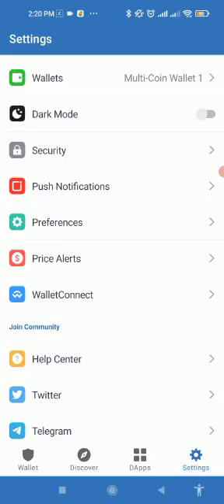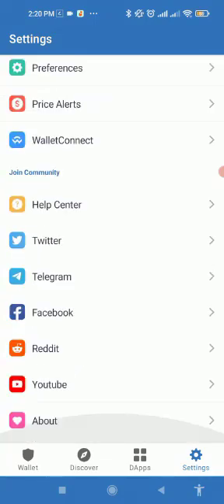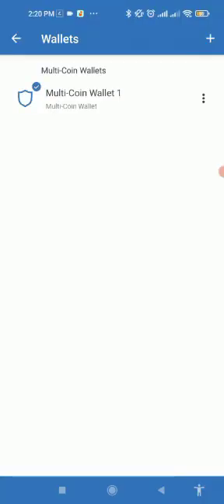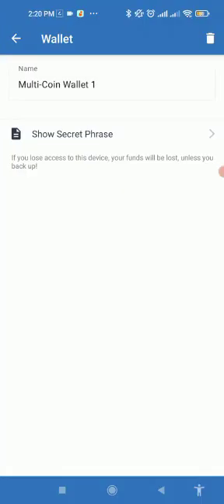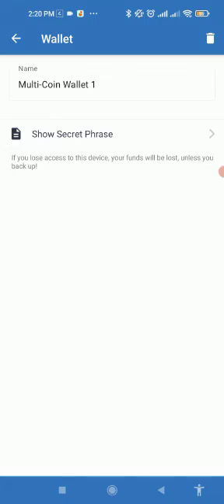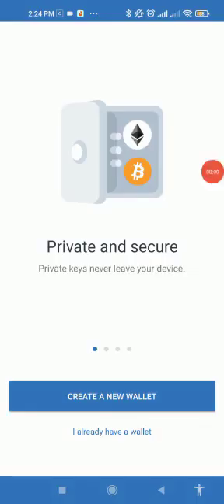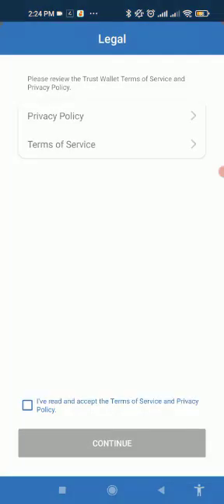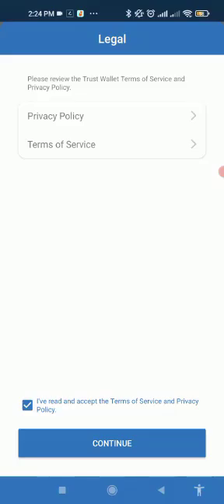How to Reset Trust Wallet Passcode || Change Passcode || Trust Wallet 2022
In this tutorial video, we'll learn how to reset the passcode on a trust wallet. Open your trust wallet app from your device, click on the trust wallet app so now it is saying to enter your passcode please let me tell everybody who is watching this video that the screen currently it is black because the app doesn't want us to record the screen while we are typing the passcode so it is a new level of security so you might see the blank screen but right now I'm typing my passcode. Watch the video till the end to learn how. Don't skip the video.
I hope this video was helpful to you guys & if it was don't forget to like our video and subscribe to our channel for other videos like this and also hit that bell notification button so you will be updated with our latest videos in the upcoming days.
Chapters:
00:00 Intro to change password tutorial video
00:21 steps on how to change the password on trust wallet
02:38 outro